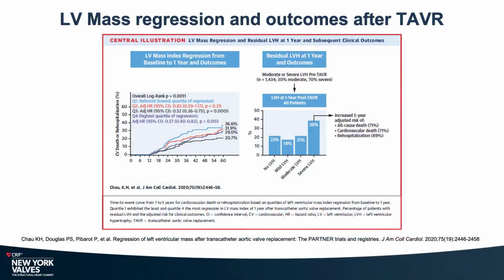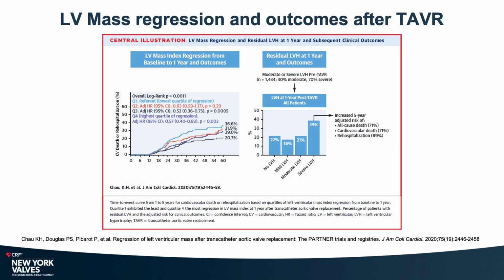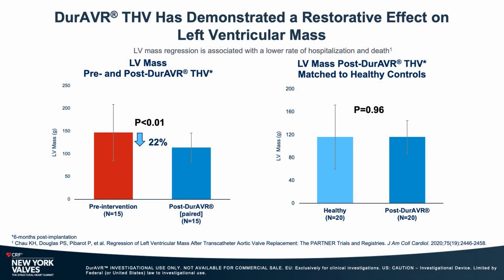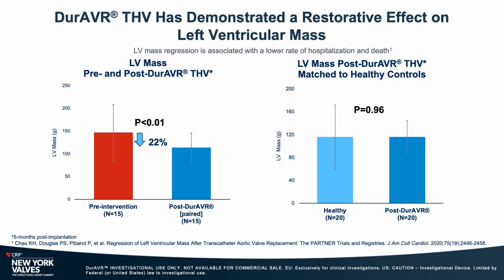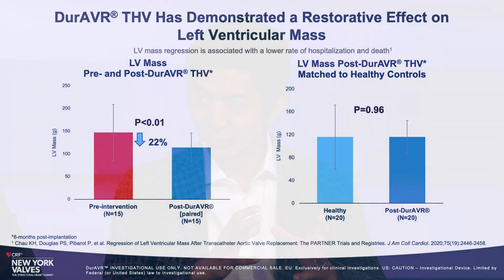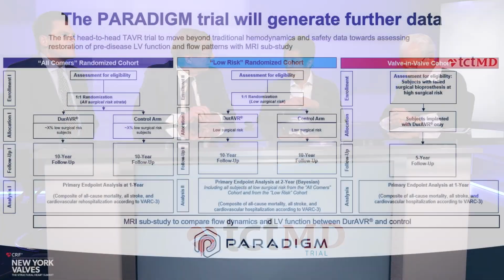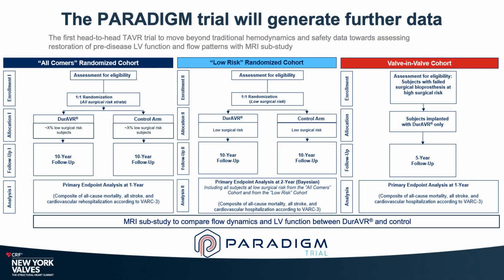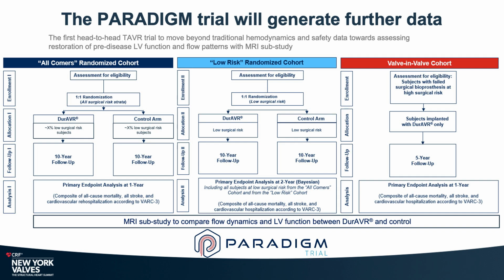LV Mass Regression: A Target for Better TAVR Outcomes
Episode 3 of a 3-part webinar series, Studying the Clinical Impact of Restoring Native Flow With Biomimetic DurAVR THV

In this third and final webinar, explore why LV mass grows in AS, why regression is an important target for TAVR, and how DurAVR® THV's design aims to restore LV function for better patient outcomes.

DurAVR® INVESTIGATIONAL USE ONLY. NOT AVAILABLE FOR COMMERCIAL SALE.EU: Exclusively for clinical investigations. US: CAUTION – Investigational Device. Limited by Federal (or United States) law to investigational use.